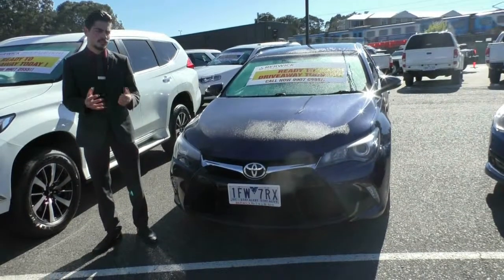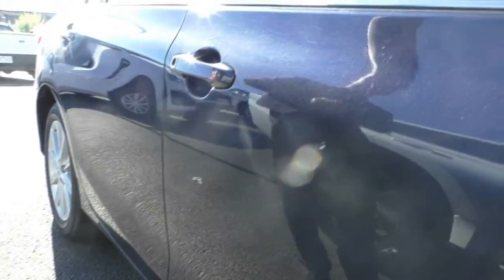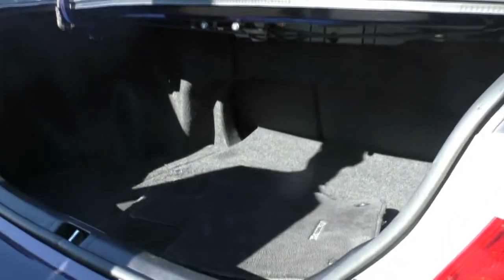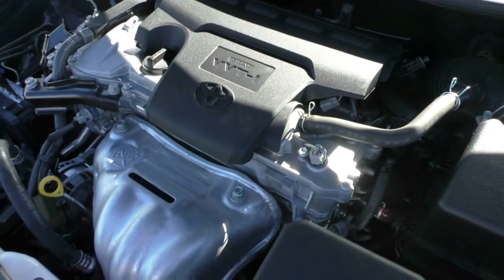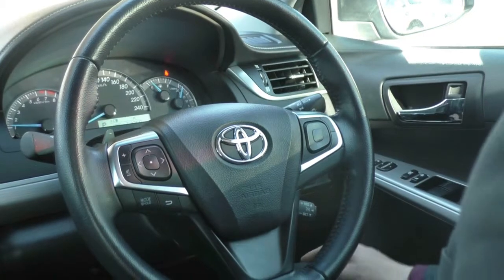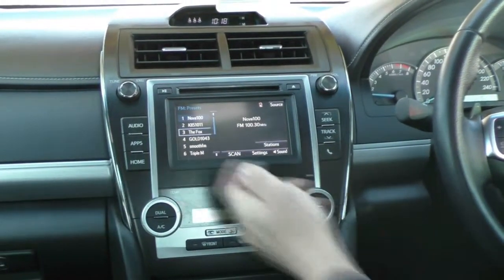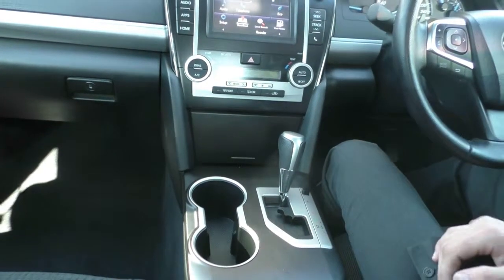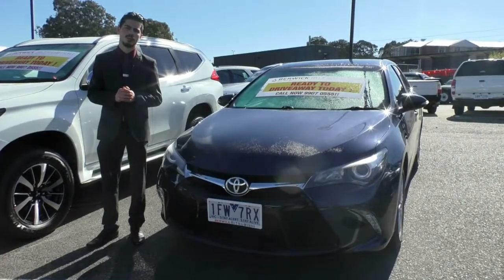B8776 - 2015 Toyota Camry Atara S Auto Walkaround Video